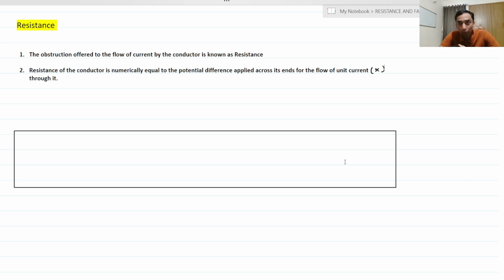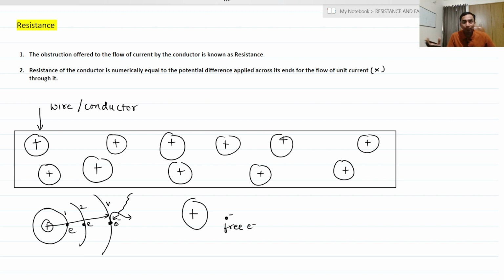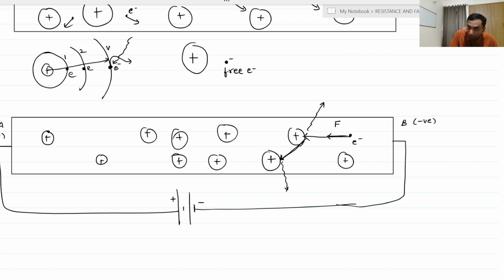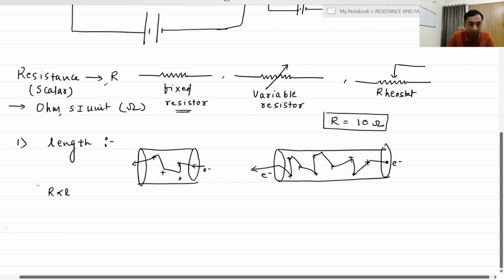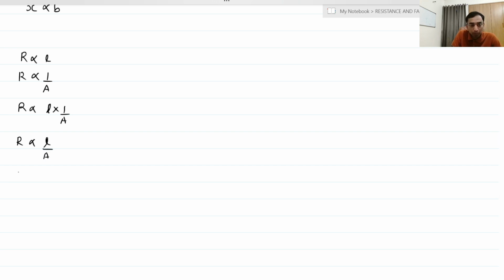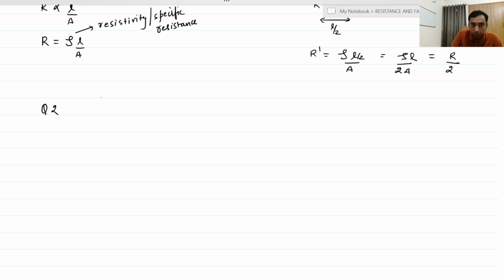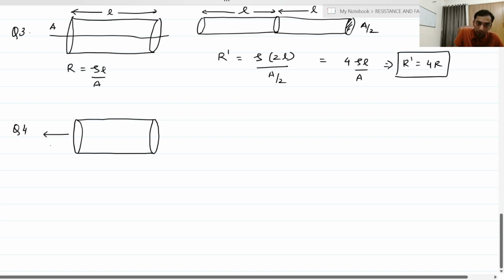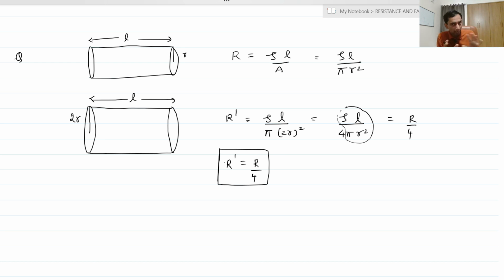INTRODUCTION TO RESISTANCE & BASIC NUMERICALS | CLASS 10-12 PHYSICS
Dear all in this video lecture i have tried to lay emphasis on the concept of resistances and basic numericals which are asked in board exams. Some useful links